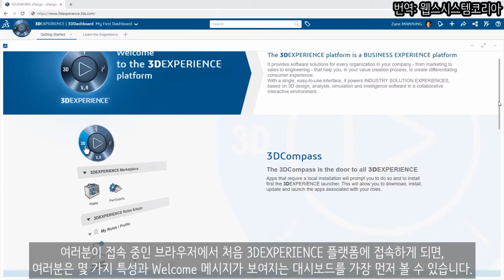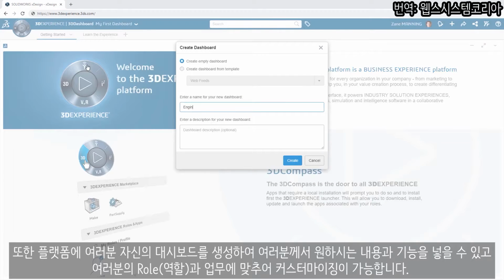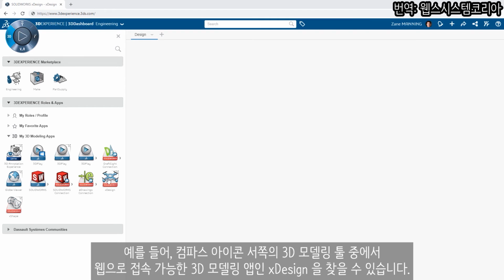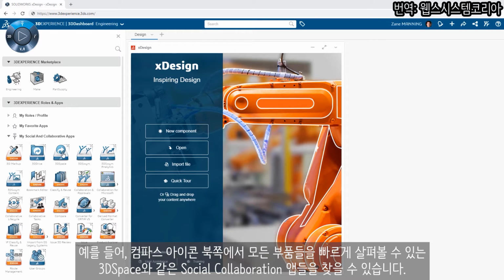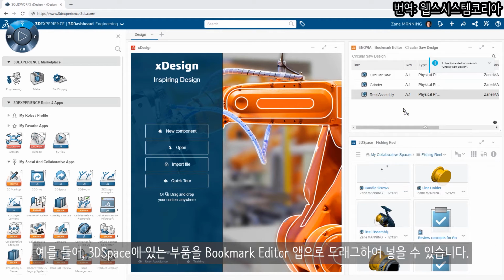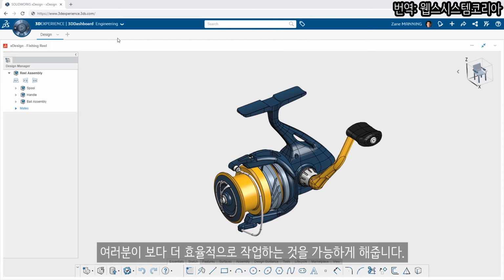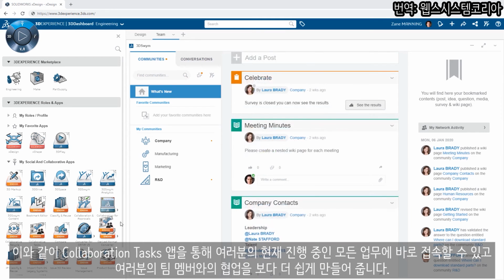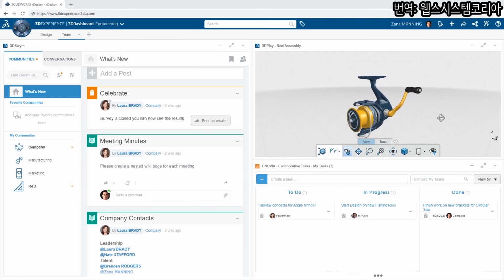[Platform] 3DEXPERIENCE Platform 시작하기 - 솔리드웍스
"3DEXPERIENCE Platform 시작하기 - 솔리드웍스" 영상입니다. 이 영상은 설계자 및 사용자들이 3DEXPERIENCE Platform을 처음 어떻게 설정하고 새로운 설계를 시작하는지, 그 방법을 소개합니다.

※비고: 3DEXPERIENCE Platform이 업데이트되어 컴파스 모양도 다소 변경되었습니다.

관련 문의는 아래의 웹스시스템코리아 홈페이지에 문의바랍니다.
Delivers Excellent Services for Customer Experience_웹스시스템코리아